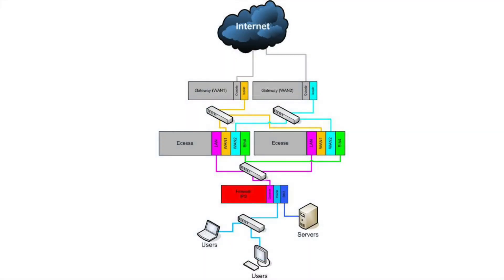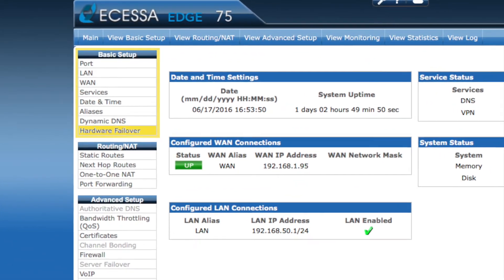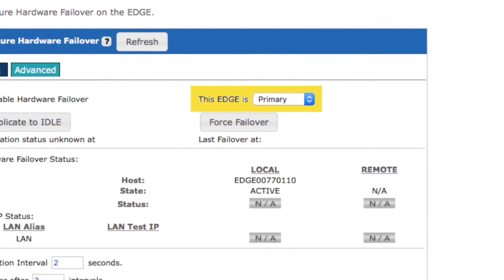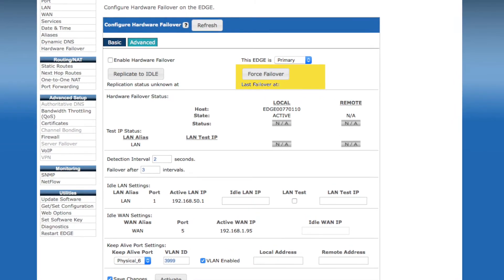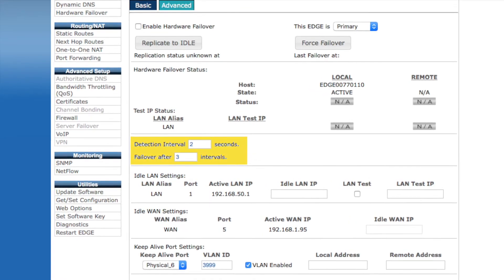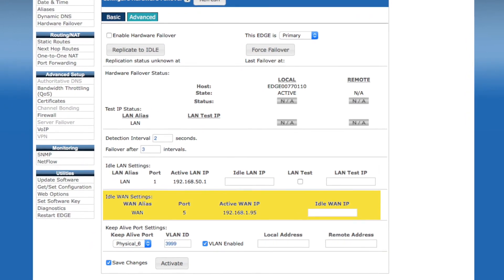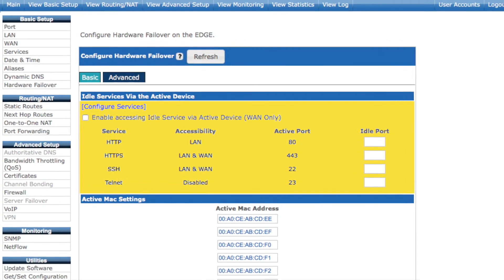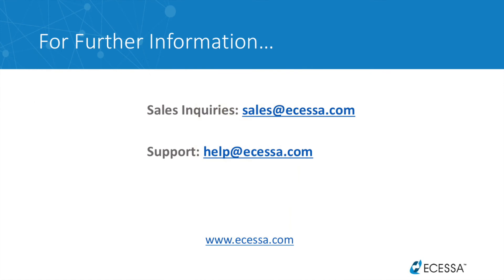PowerLink: Hardware Failover Configuration Overview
In this PowerLink configuration walk through video you'll learn how to configure hardware failover features.

Ecessa’s PowerLink is an automatic network failover solution that protects businesses from downtime. Powerlink provides:
Automatic Failover & Failback
Seamless access to resources over WAN connections and ISP links
Automatic load balancing and traffic shaping capabilities
Advanced NGFW security with intrusion detection and prevention features
Reliable data privacy and security measures
Site-to-Site and Remote Access VPN
Instead of business coming to a standstill during a network outage, PowerLink allows operations
to continue seamlessly.